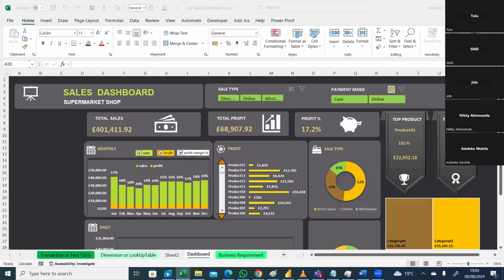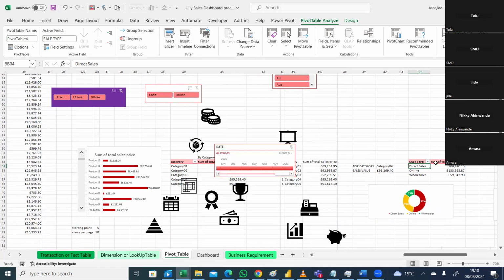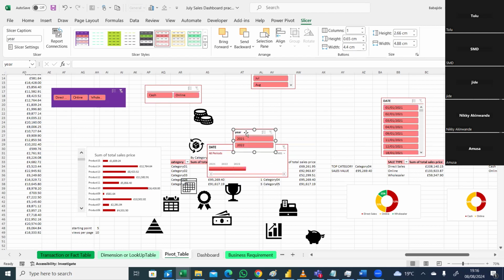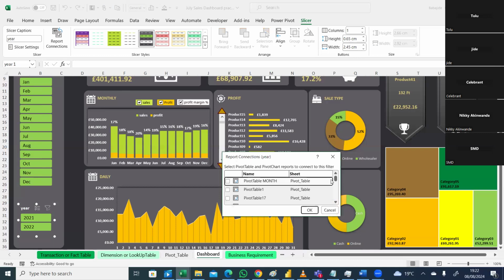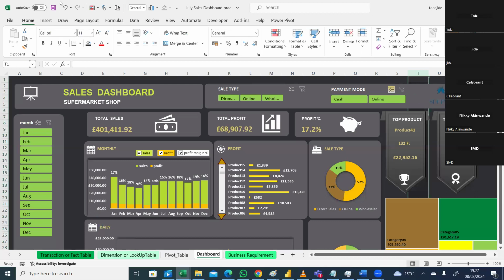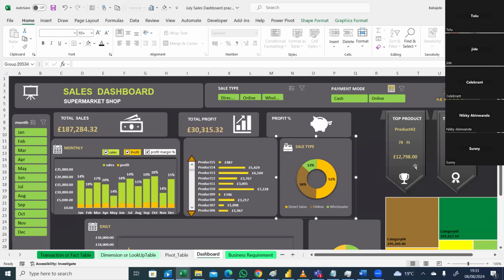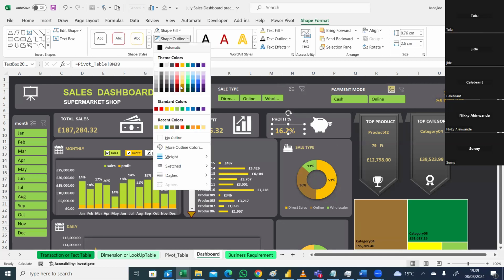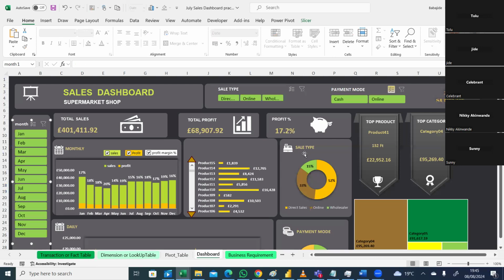Concluding Part July Sales Dashboard in Excel by Mr Jide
Sales Dashboard Design, Excel Dashboard Design, Data Analysis.